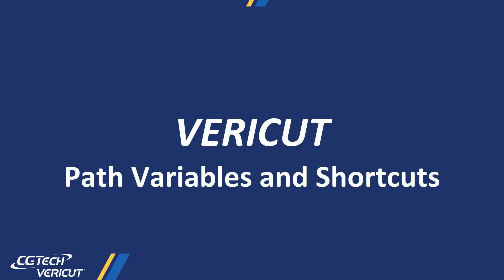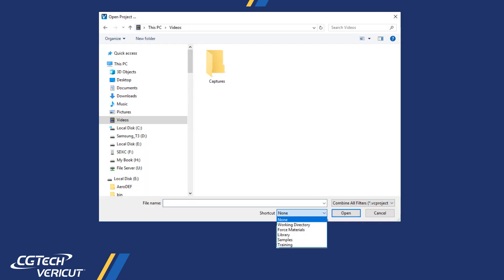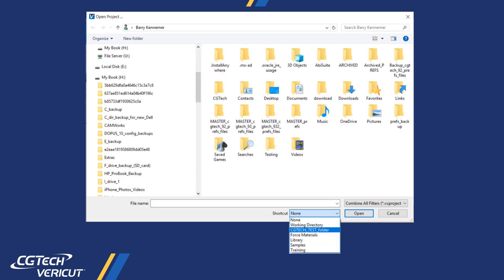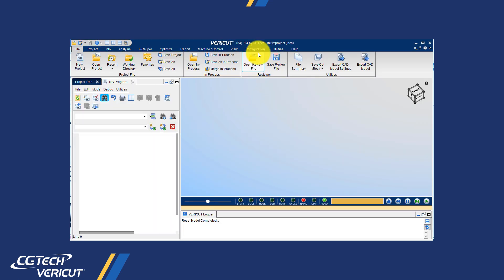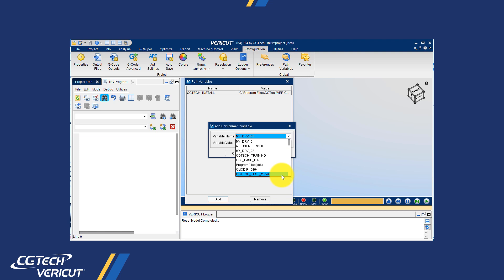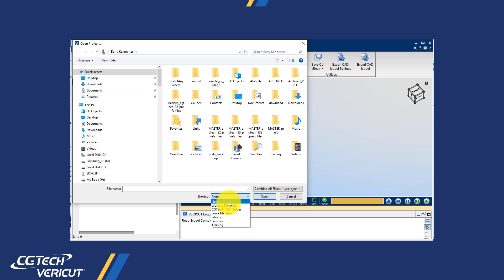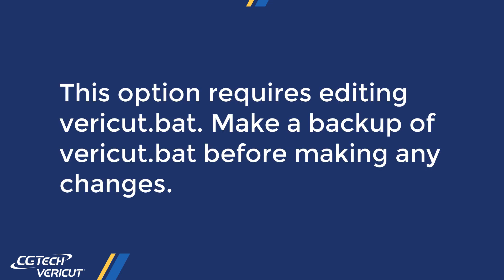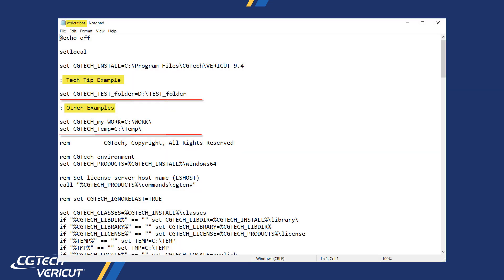Tech Tip: Path Variables and Shortcuts